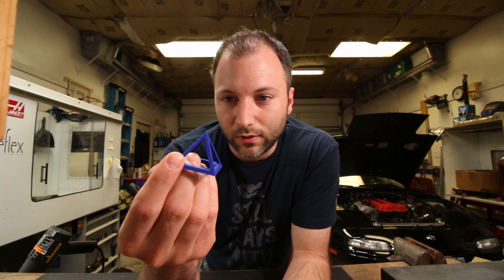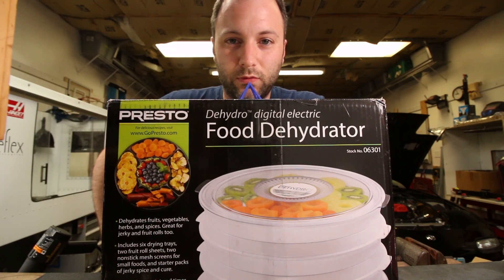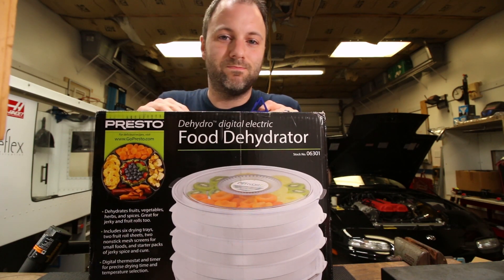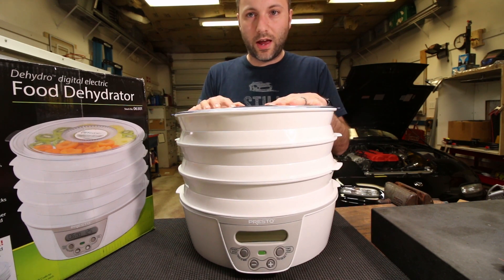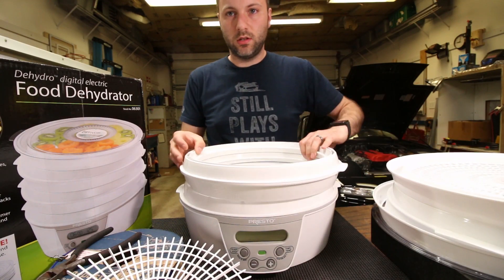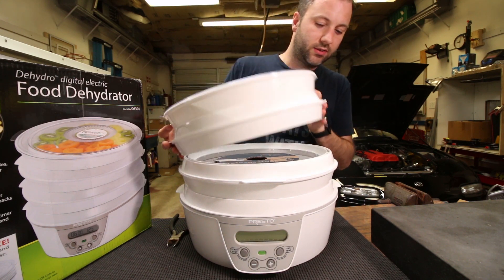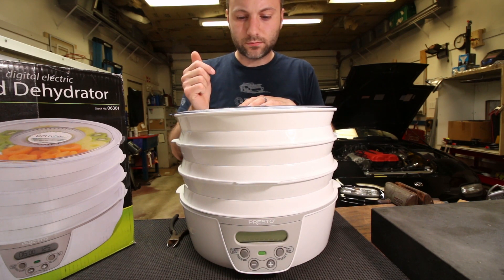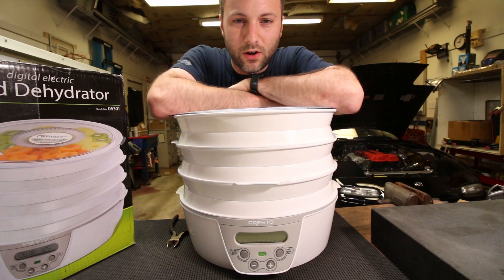How To: Dehydrate 3d printer filament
I show you how to use a food dehydrator to dry wet 3d printer filament and prevent stringing.

Have you ever 3d printed a nearly perfect part only to have it ruined by oozing and stringing?  Oozing in general can have many causes.  If you trust your slicer settings and you suddenly ran into issues it might be worth trying to dry your filament.

Food Dehydrator I used to dry my filament:

I dried the filament for 12 hours at 140F for PLA.  Higher temp materials (ABS/Nylon/etc) could be dried at 160F for shorter periods of time.

You many want to build a dry box or just be sure to store your filament in sealed containers if you live in an area with high humidity.

Keep your 3d printing Filament dry with rechargeable desiccant:

Here is a quick fix using a heat gun to melt away the ooze quickly and easily.  It is practically magic...